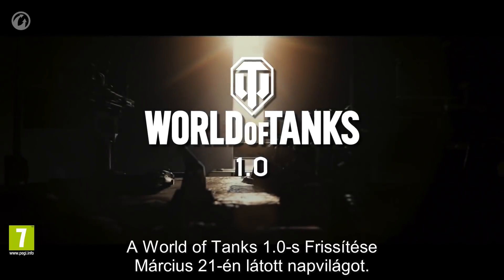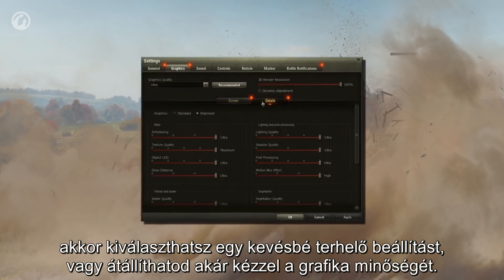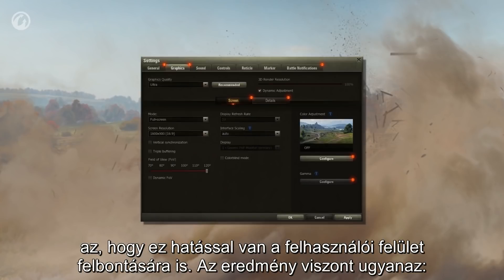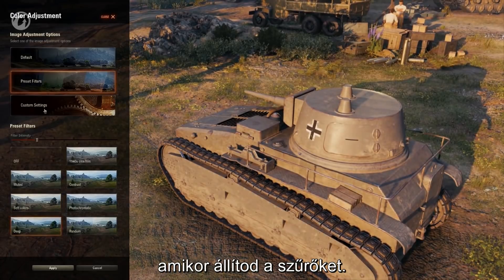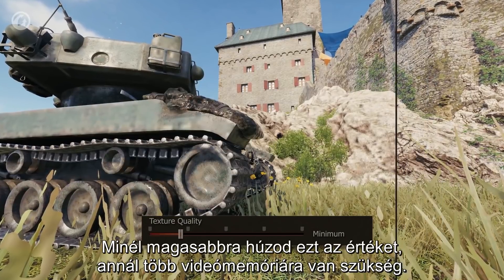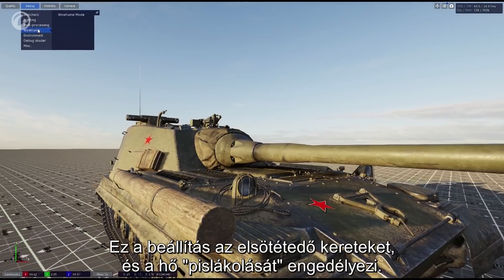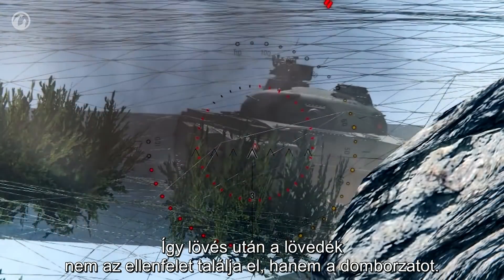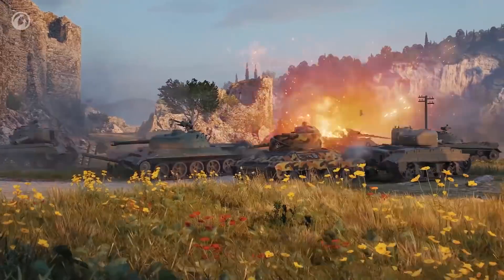[Útmutató] 1.0 Grafikai Beállítások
Az 1.0-s Frissítés nemrég látott napvilágot, benne a Wargaming új grafikai motorjával, a Core-ral. Az új játékmotor új beállításokat is igényel. A Wargaming videójából kiderül, hogy melyik grafikai beállítás milyen teljesítménycsökkent okoz a PC-tekben.

Eredeti videó:
Graphic Settings: WoT 1.0